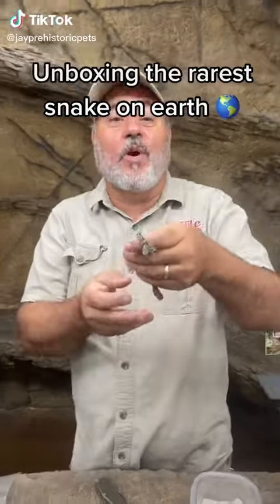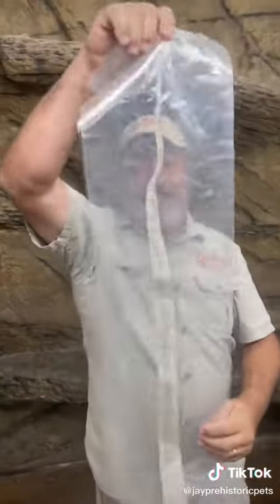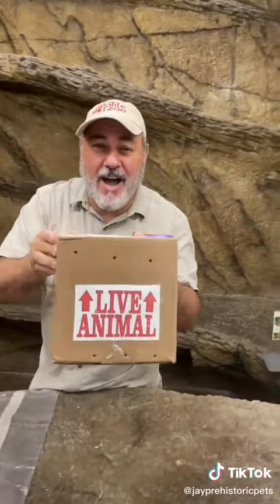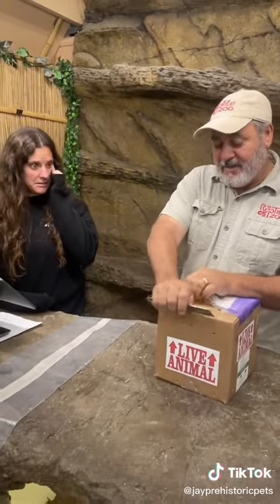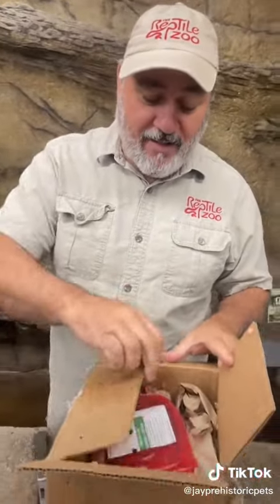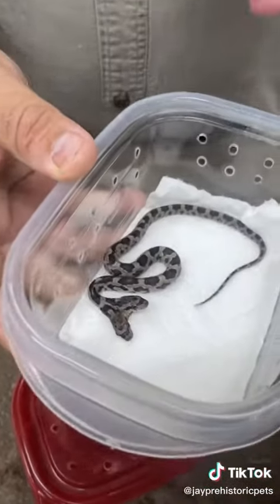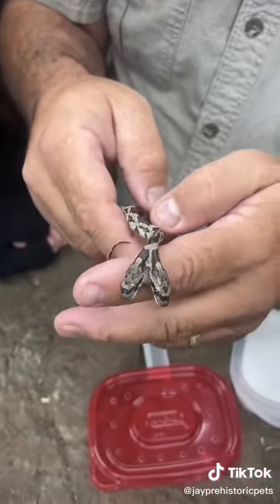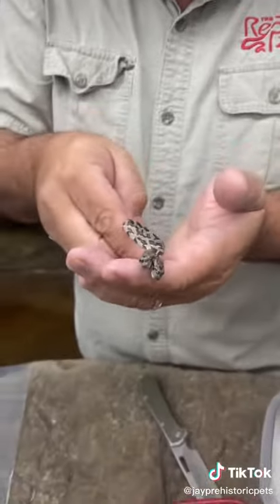wild fish reptiles snakes discovery (2)